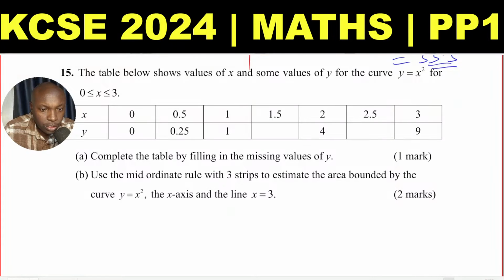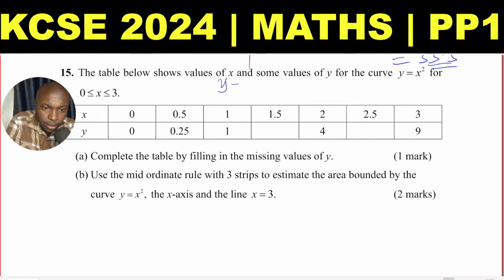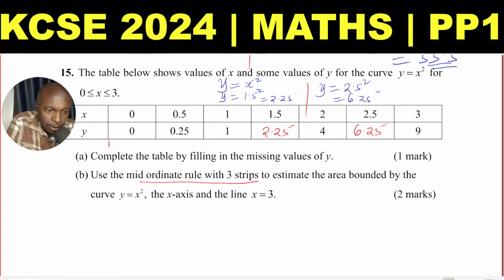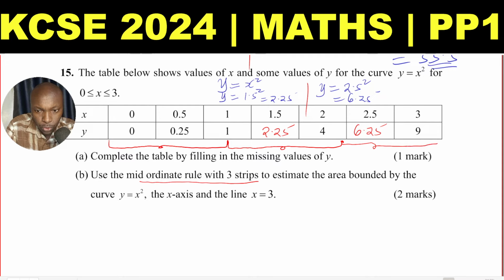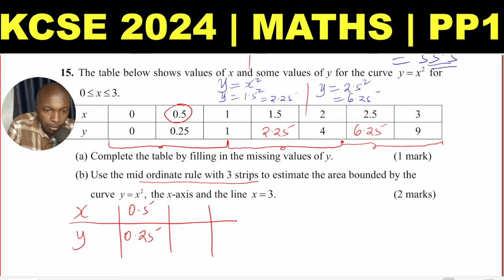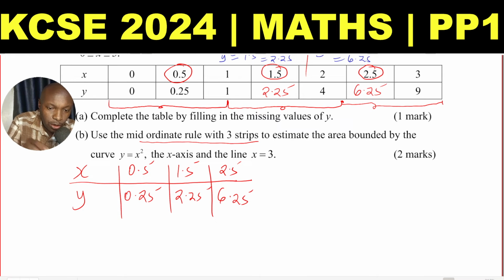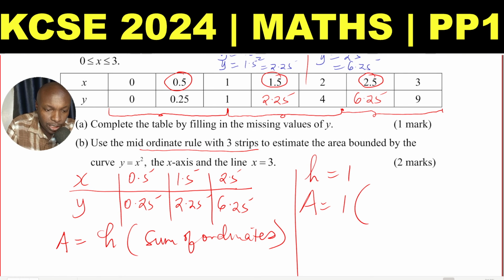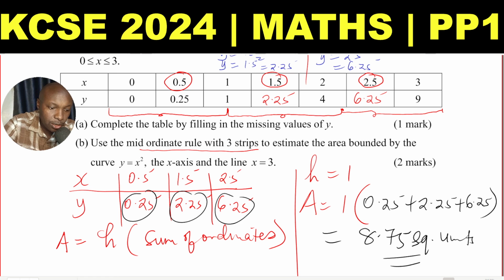AREA APPROXIMATION USING THE MID-ORDINATE RULE